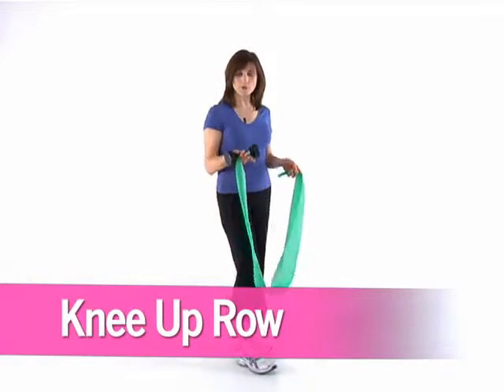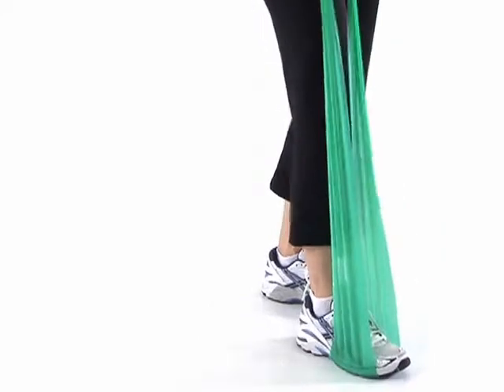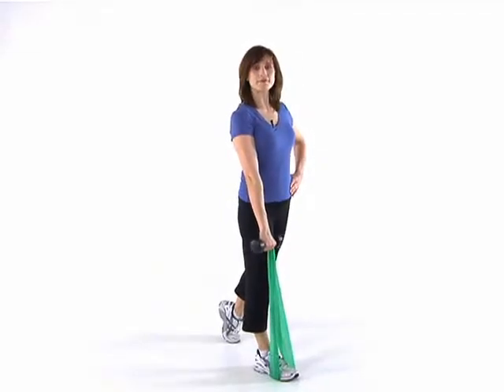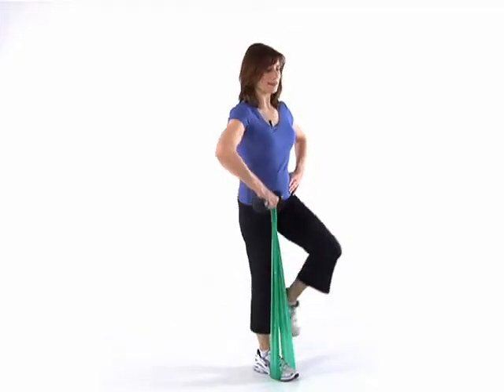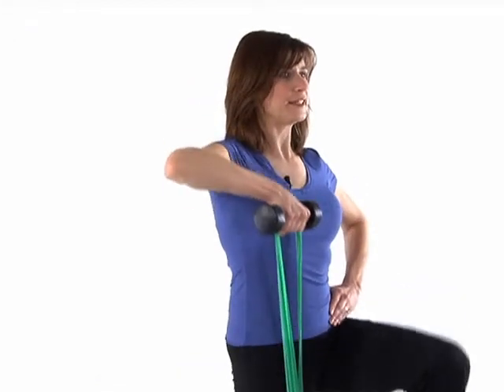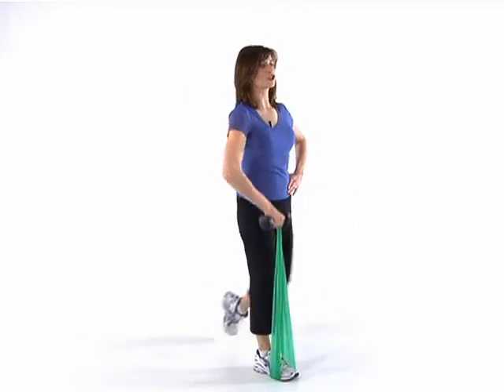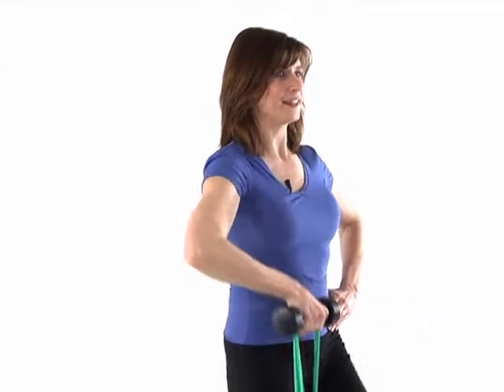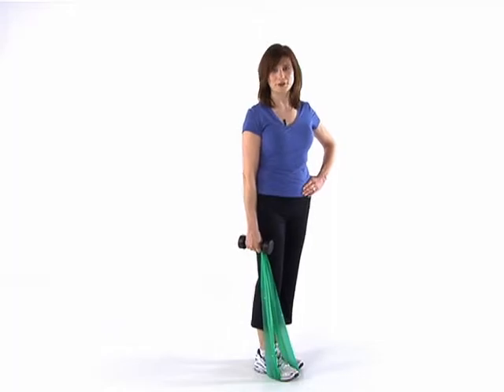Lose Weight Fast - Knee Up Row - Prevention Magazine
Follow these simple steps to getting a toned and lean body in no time, with Prevention Magazine's fitness experts.